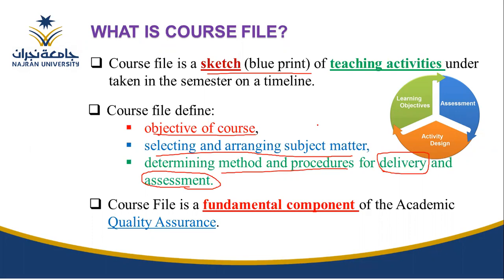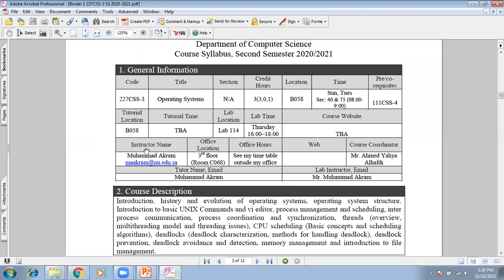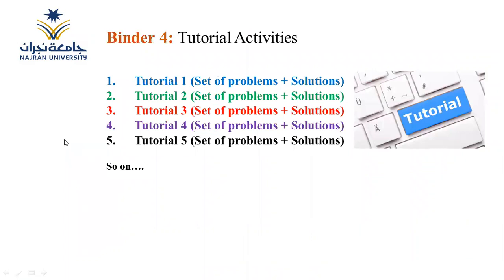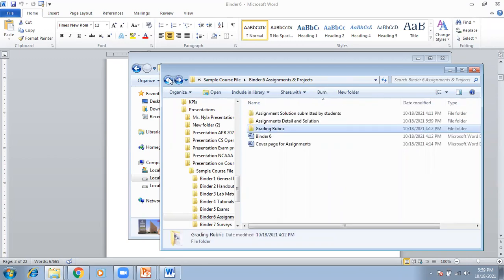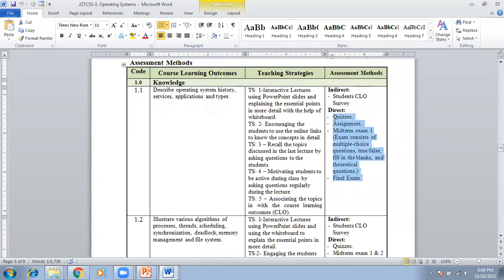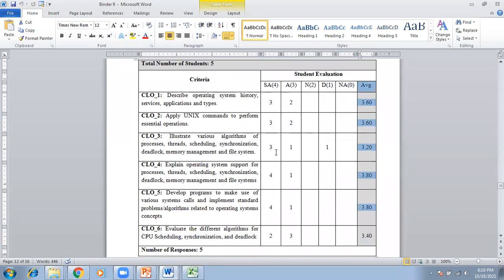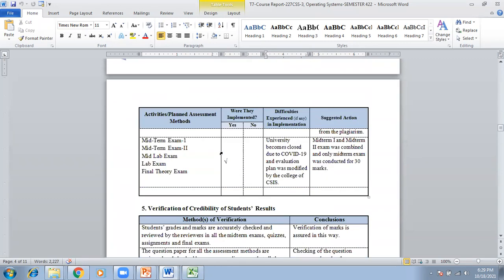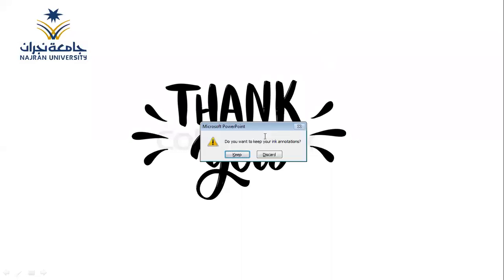How to Prepare Course File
A presentation about How to Prepare Course File prepared by Dr Mohammed Akram a lecturer in the College of Computer Science and Information Systems at Najran University.